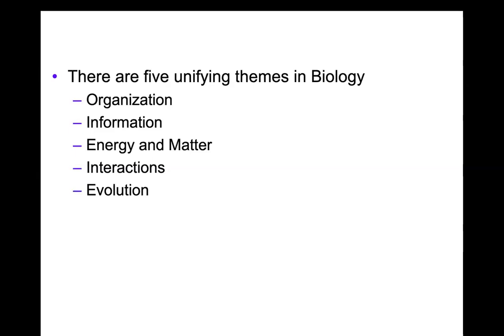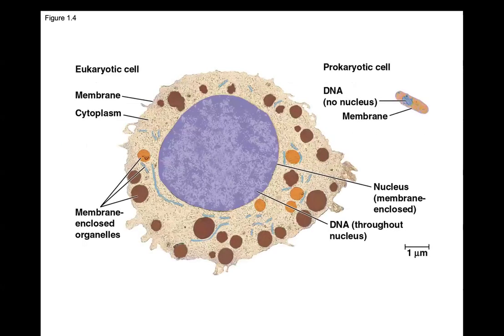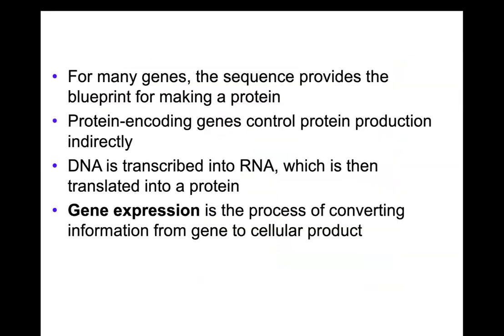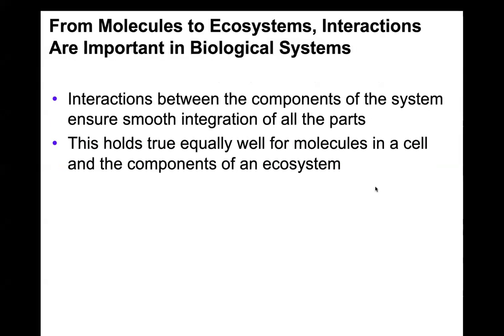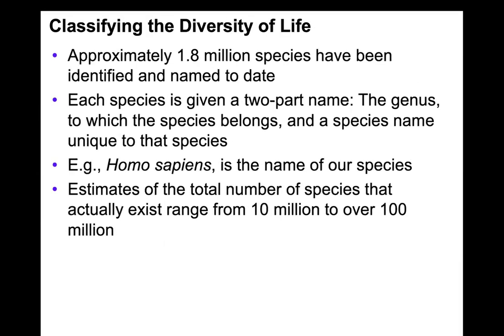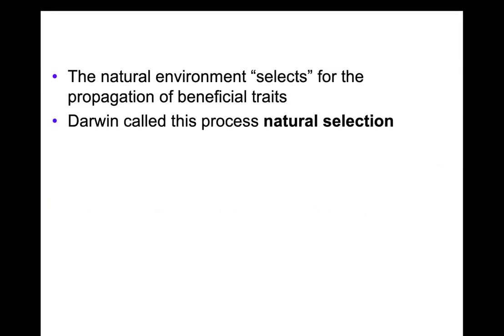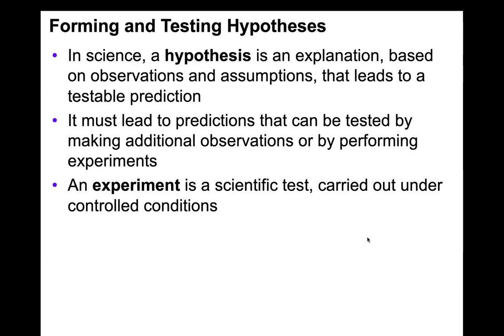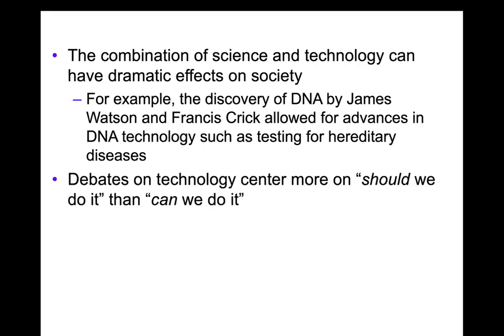BIO-111 Chapter 1 Recorded Lecture